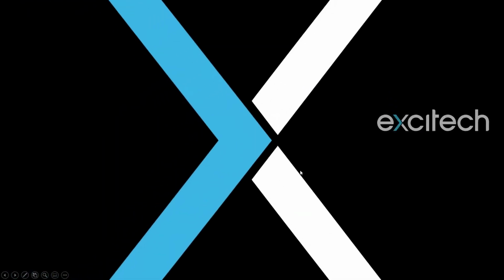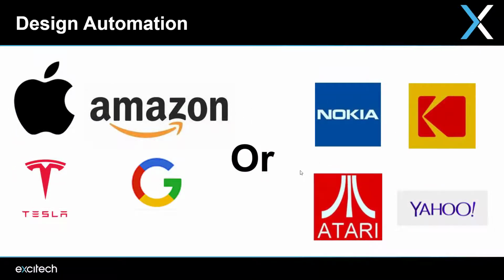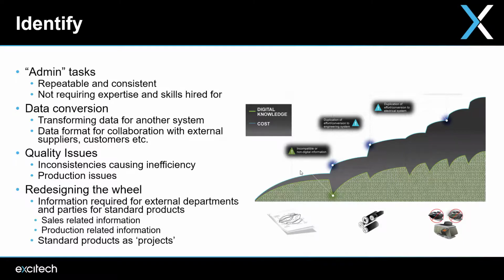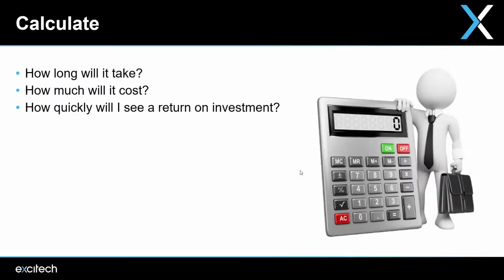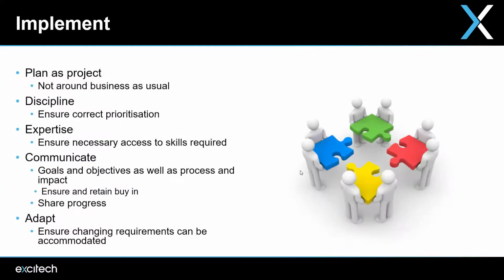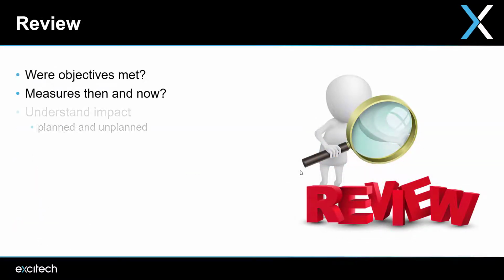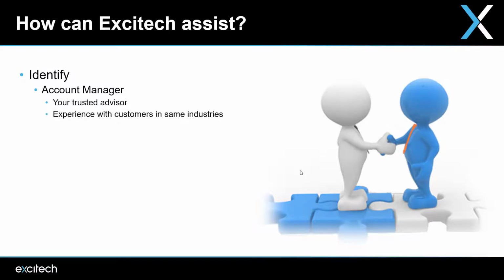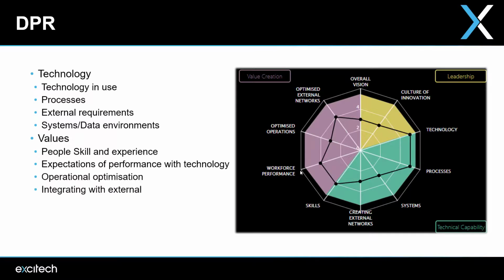Design Automation - Mind the gaps | Uncovering the breaks in your processes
In this video, Principal Consultant Graham Harrison looks at how you can identify and implement Design Automation.